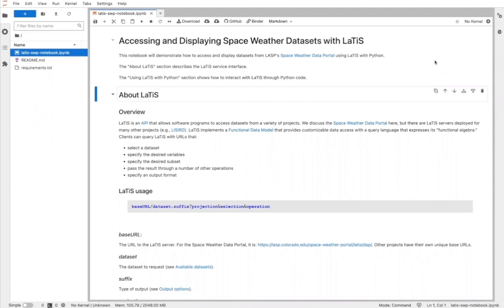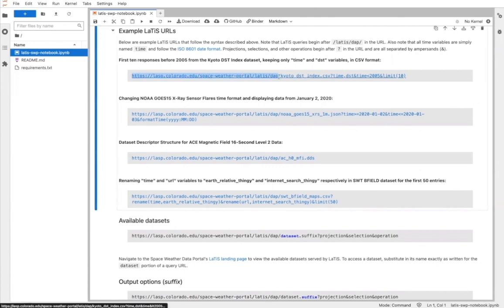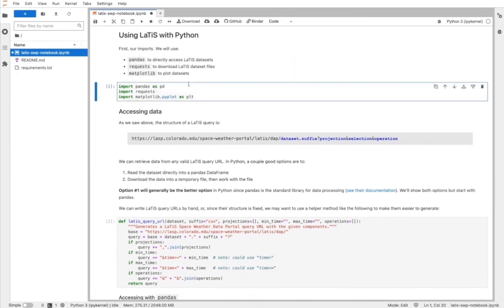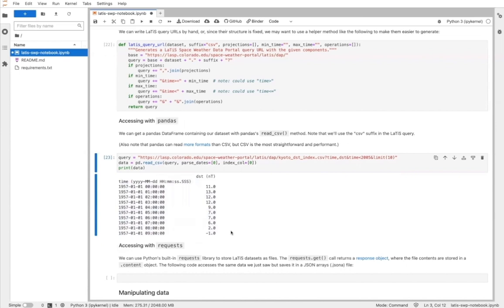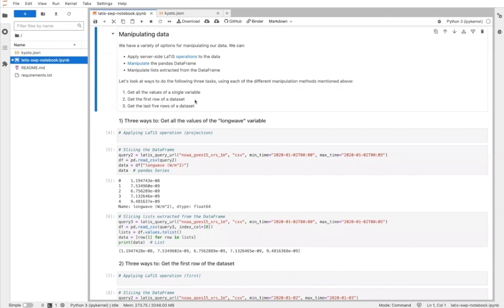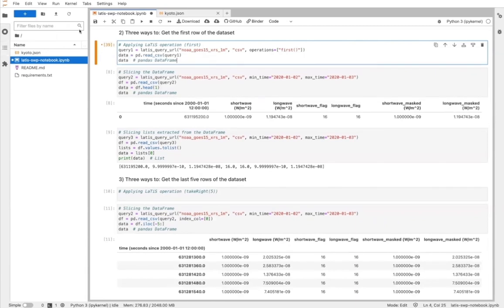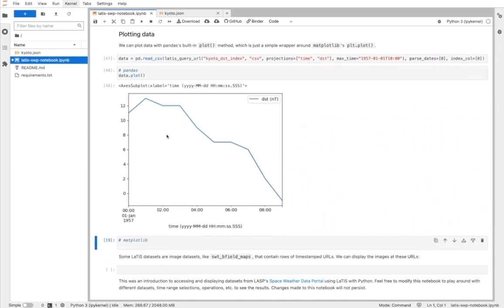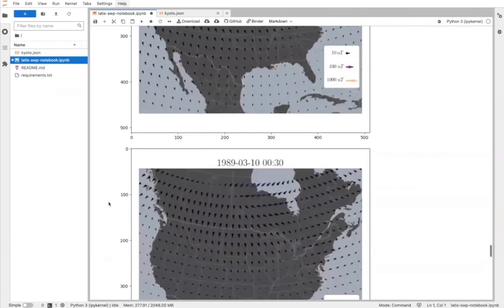How to Interact With the Space Weather Data Portal in a Python Notebook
A tutorial about accessing and displaying datasets from the Space Weather Data Portal with Python code in a Jupyter notebook.

Use that link to play with this notebook as much as you want. Changes you make in Binder do not persist and therefore will not change the notebook for anyone else.

Chapters:
0:00 Intro
0:19 The notebook
0:51 About LaTiS
2:54 Using LaTiS with Python
3:14 Accessing data (pandas)
5:07 Download data files (requests)
6:00 Manipulating data
8:58 Plotting data
9:40 Plotting images
10:39 Outro